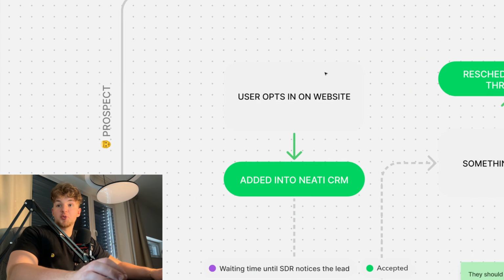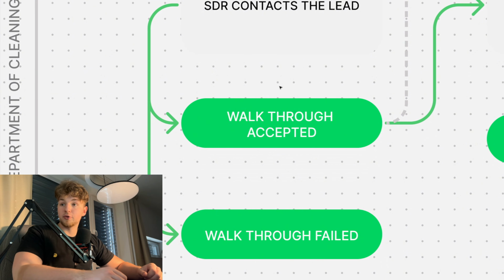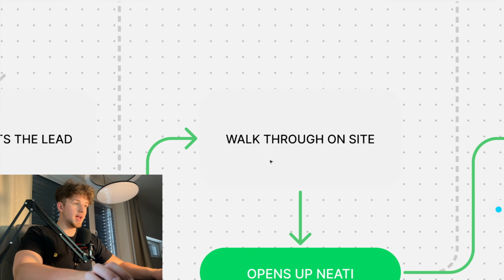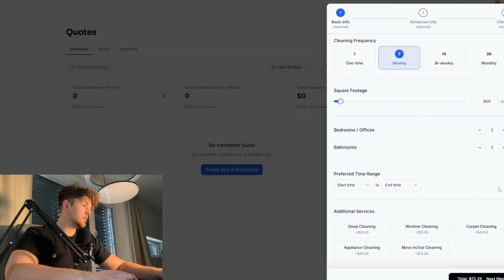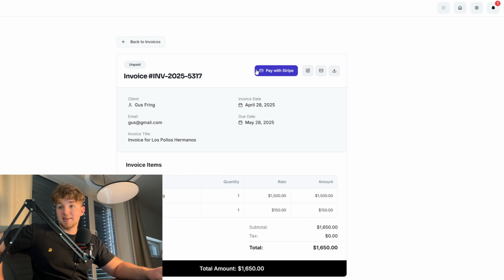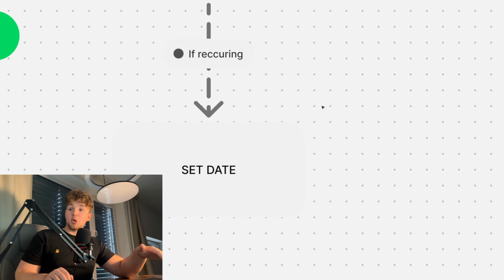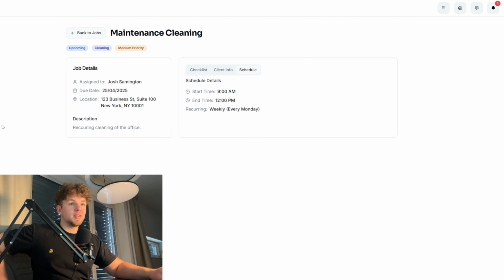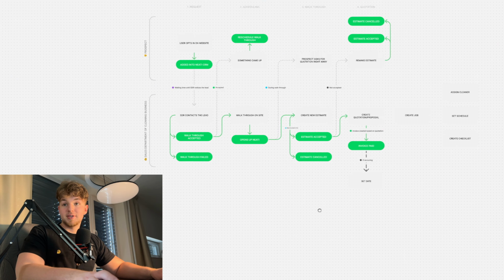How to Automate Your Cleaning Business Sales Process | CRM & Walkthrough to Invoice with Neati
Learn how top cleaning businesses streamline their sales process from lead capture to invoice using Neati. This video shows how to automate client intake, walk-throughs, quotations, and job scheduling for maximum efficiency.